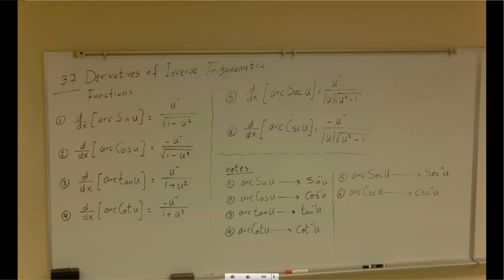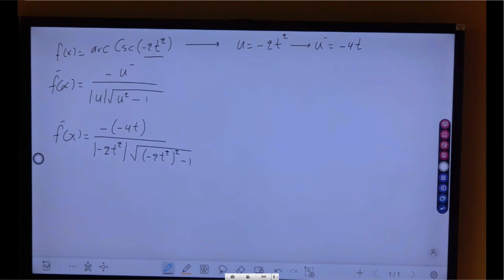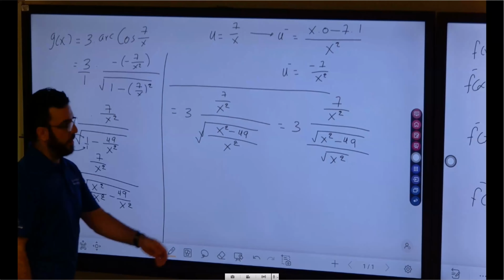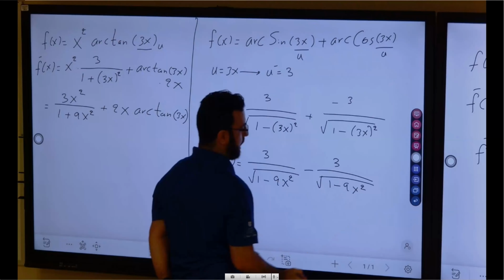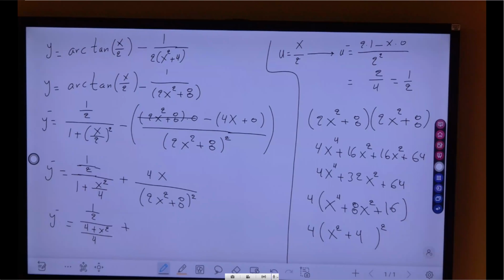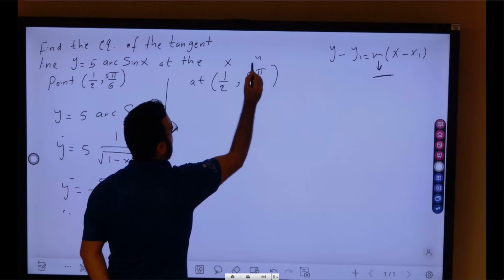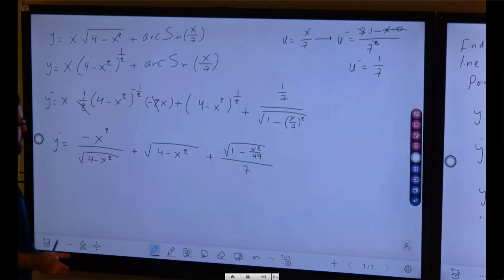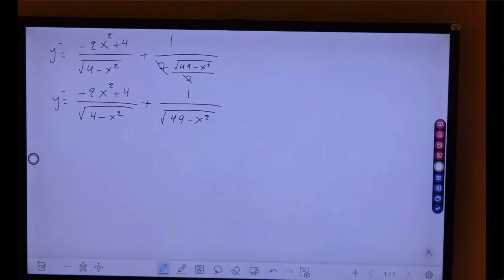3.7 Derivatives of Inverse Functions